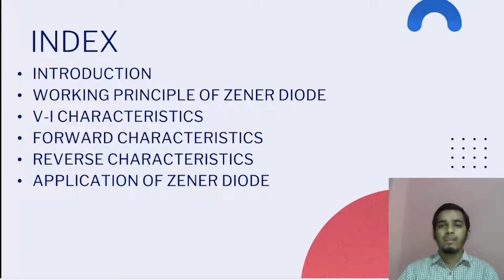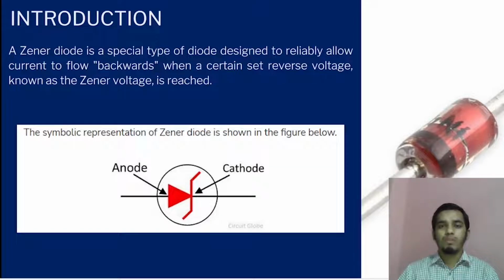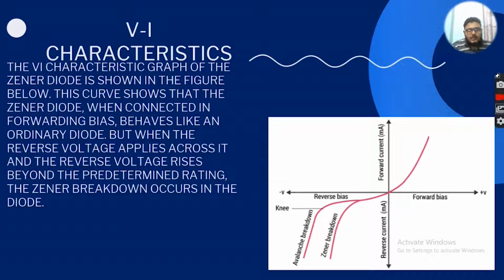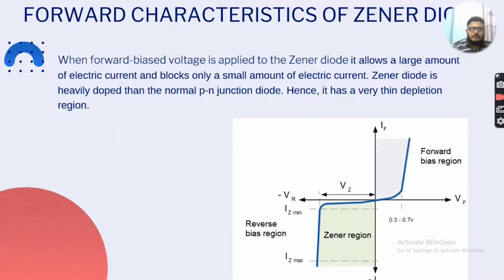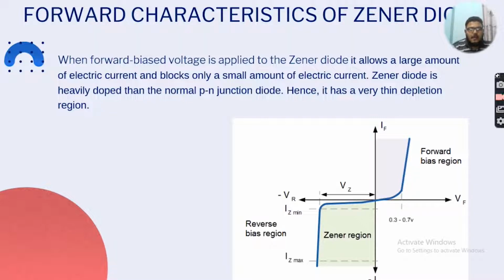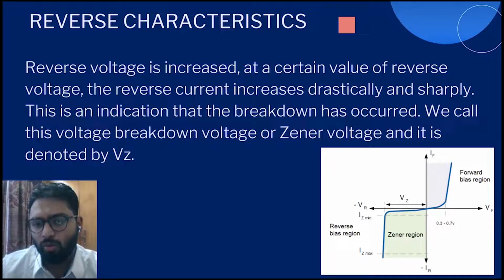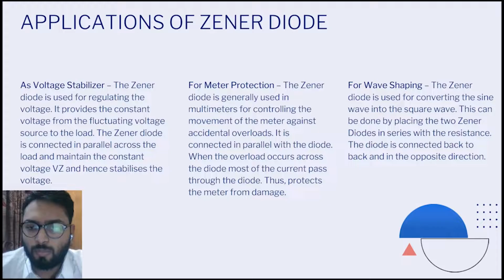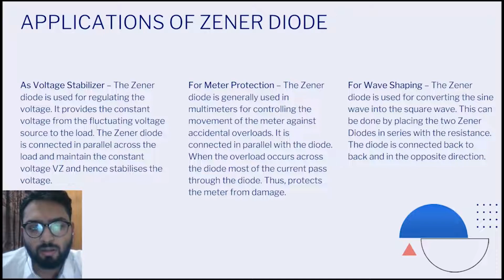Presentation on Zener Diode